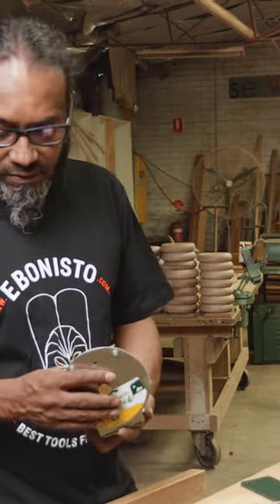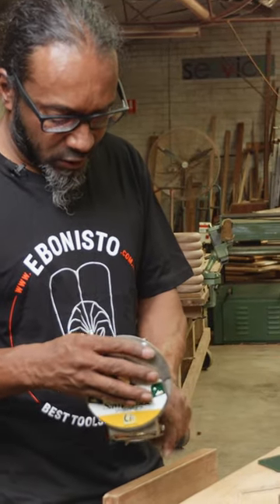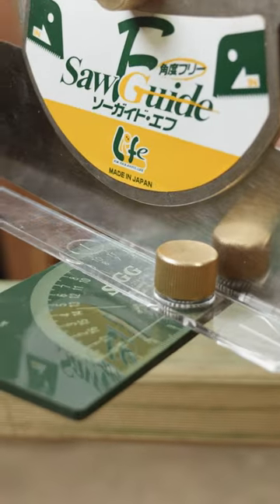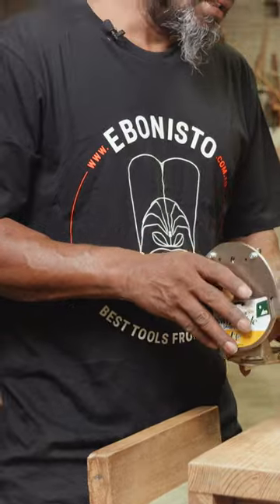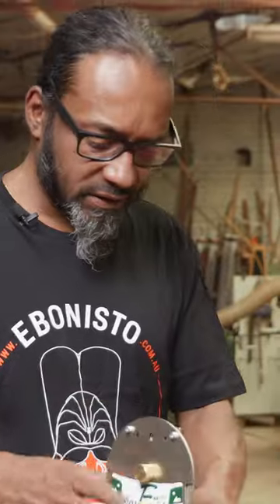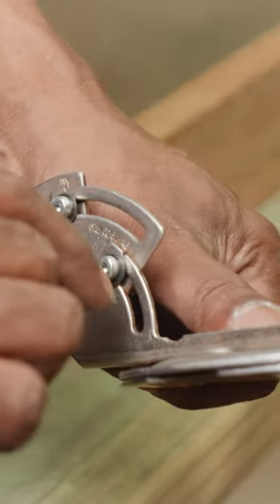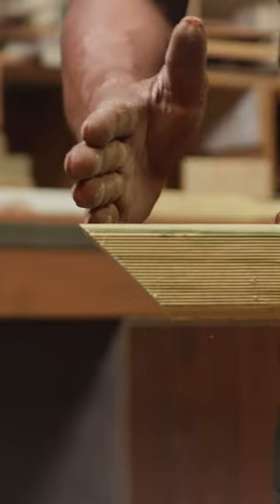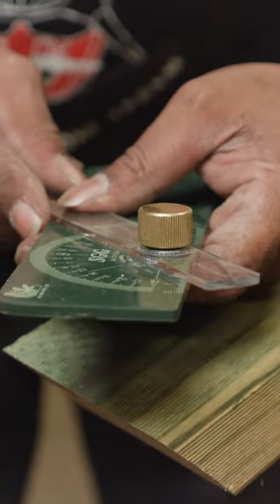Cutting a compound angle using the Zetsaw F type saw guide.